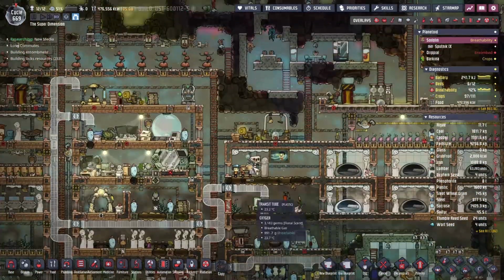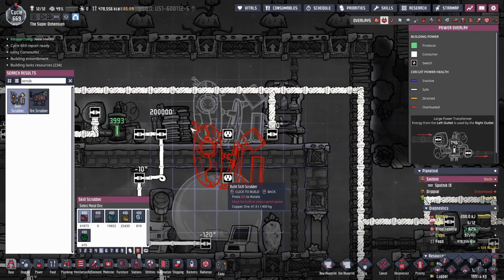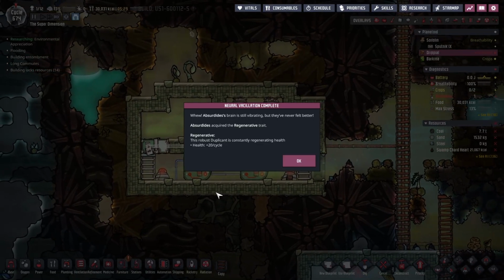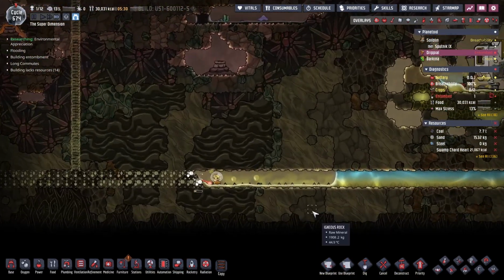Oxygen Not Included S1 - E108 - Improving Absurdides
Hey everybody!  In today's episode, I skill scrub Absurdides to remove a few unused skills, which should help with morale.  Also sent her through a Vacillator on Drippal (which I had completely forgotten about), which granted Regeneration, which is very nice!

If you have any tips on the game, or any comments in general about things you'd like to see or see changed, please feel free to leave me a comment in the video, or join my Discord at:

Either place is fine, both are checked regularly.  Positive feedback always appreciated!

My playthrough of guiding some poor, innocent Dupes through surviving inside an asteroid.  What do you mean it's not that easy?  It's just starvation, asphyxiation, hypothermia, or irradiation...

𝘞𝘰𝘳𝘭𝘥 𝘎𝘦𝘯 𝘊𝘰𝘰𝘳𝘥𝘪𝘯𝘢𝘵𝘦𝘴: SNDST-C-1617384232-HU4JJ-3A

𝗦𝗽𝗲𝗰𝗶𝗮𝗹 𝘁𝗵𝗮𝗻𝗸𝘀 𝘁𝗼 𝗼𝘂𝗿 𝗴𝗲𝗻𝗲𝗿𝗼𝘂𝘀 𝗣𝗮𝘁𝗿𝗼𝗻𝘀:
••• BFFs!:  None yet, be the first!
•• Good Buds:  Absurdides
• Casual Buds:  None yet, be the first!